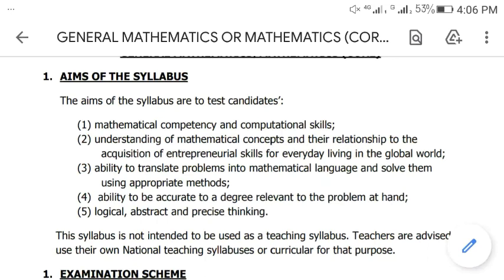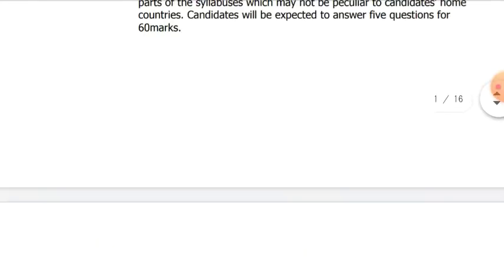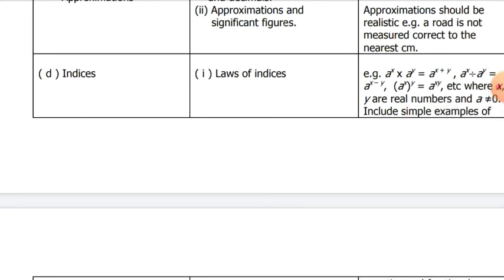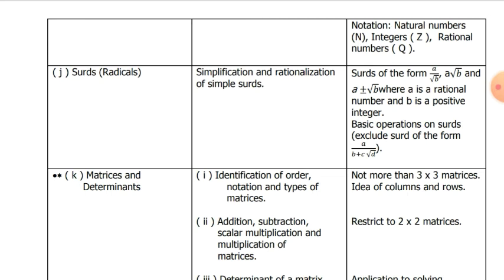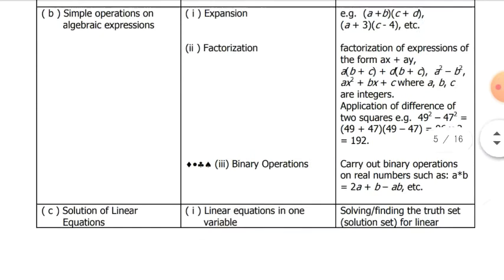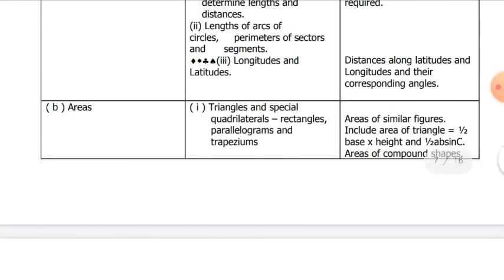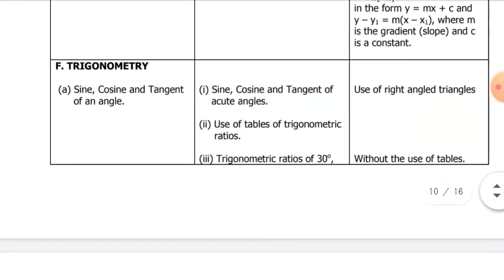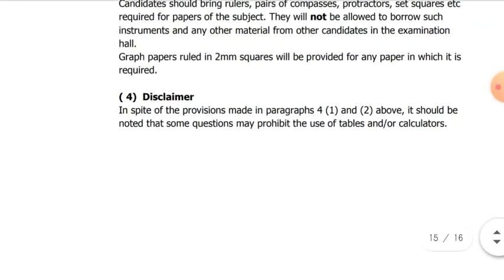MATHEMATICS SYLLABUS (Topics That Must Come Out in THIS YEAR'S WAEC)